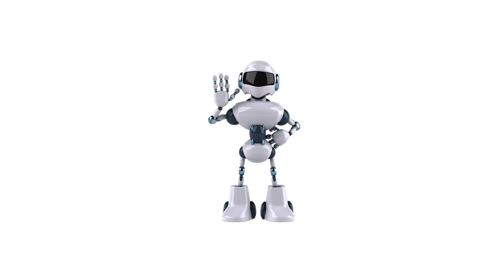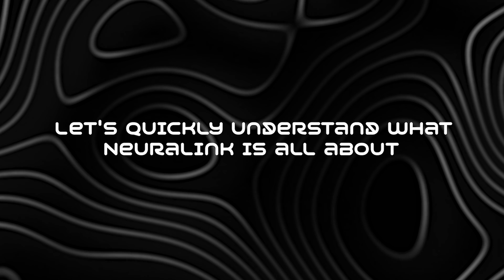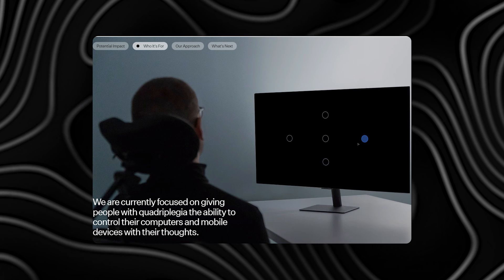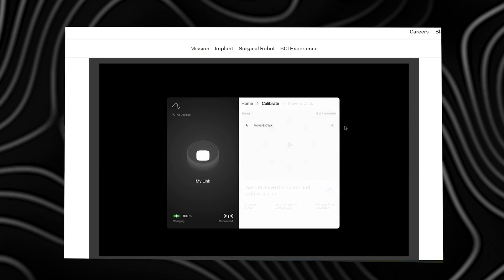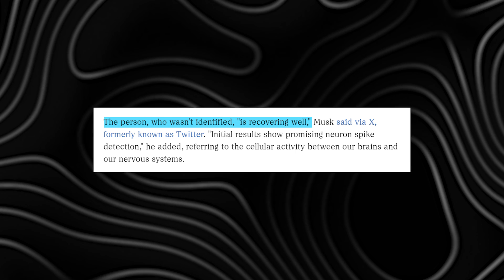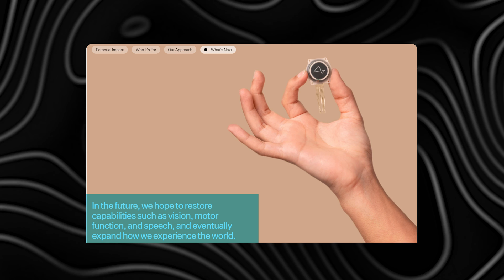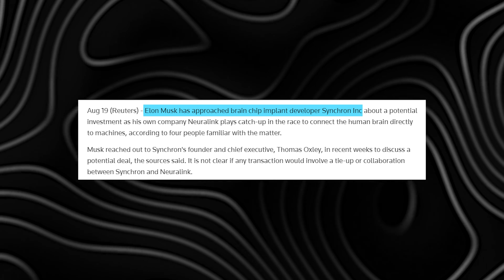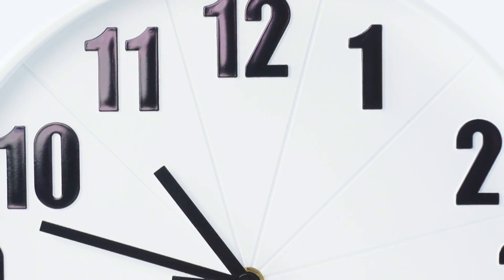Neuralink Conducts First Human Experiment - Elon Musk Announces!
Here's an update on Neuralink's latest milestone! Elon Musk's brain-computer interface dream is becoming a reality as the first human "Link" receives the Neuralink chip implant!

Join us as we unpack the groundbreaking achievement, exploring how this technological leap could reshape the way we interact with computers and revolutionize lives. Don't miss out on the latest in neurotechnology!